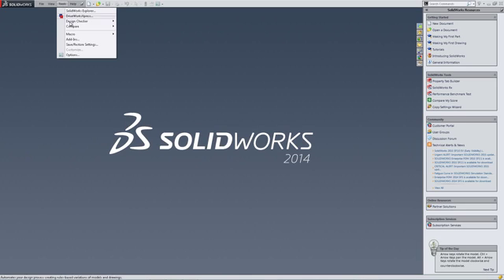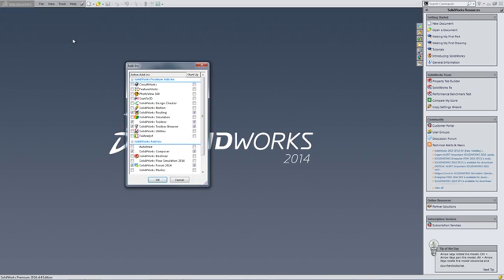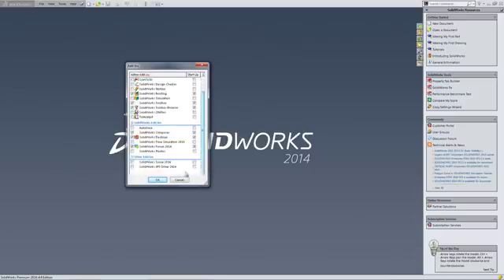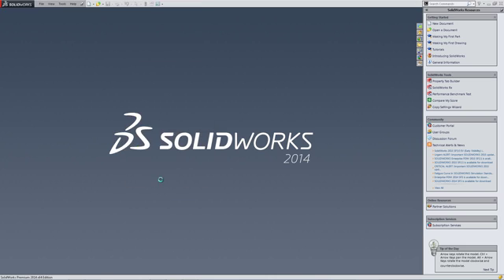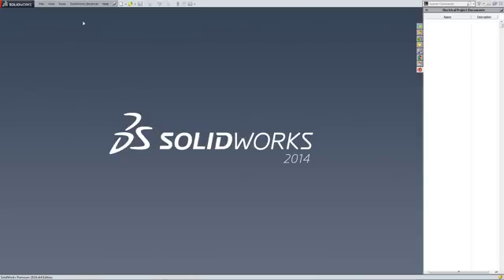Getting Started with SOLIDWORKS Electrical